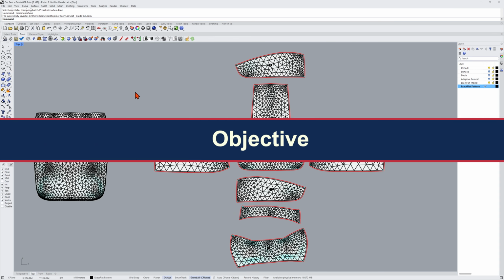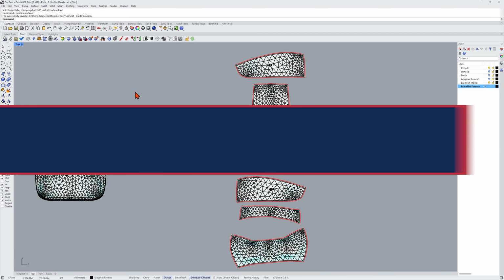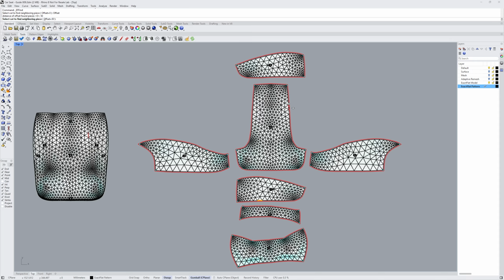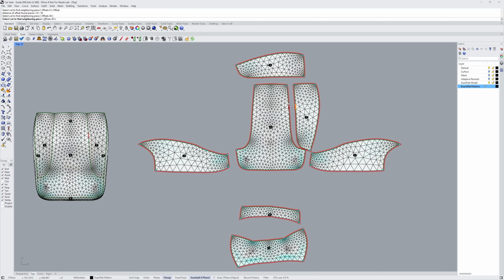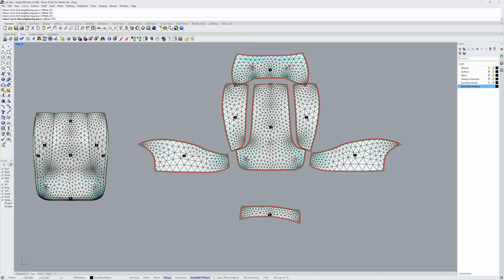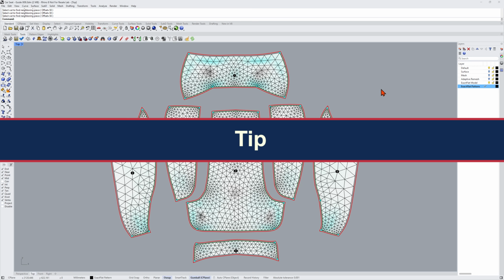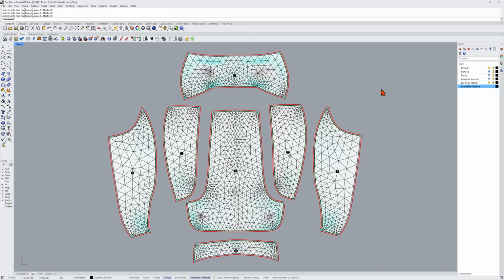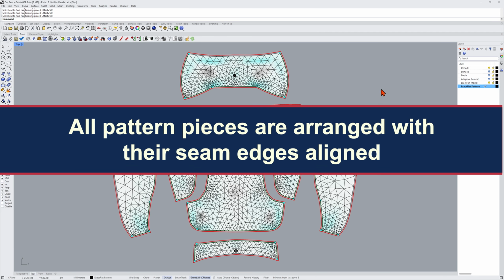Step 15: Arranging the Pattern Pieces | ExactFlat 2026 for Rhino 3D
Step 15 of 22. The Find tool (_EFFind) recognizes which edges seam to each other and snaps neighboring pieces into place automatically. No manual measuring, no guessing which piece goes where.

- Running Find (_EFFind) from the Tools section of the ExactFlat toolbar
- Setting the Offset amount in the command line (units follow your document's unit system)
- Hovering an edge to see the neighboring edge on the adjacent piece highlight automatically
- Clicking an edge to translate and rotate the neighboring piece into matching orientation
- Repeating across all seam edges, then fine-tuning with Move (_Move), Rotate (_Rotate), or the Gumball

Arranging pieces so neighbors sit next to the pieces they'll actually be sewn to.

✅ KEY RESULT: All pattern pieces arranged with their seam edges aligned.